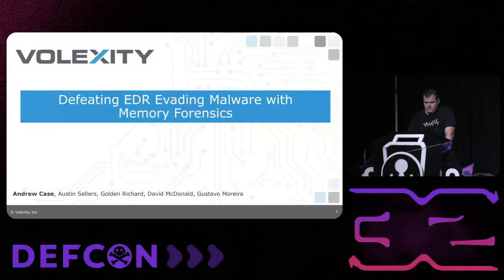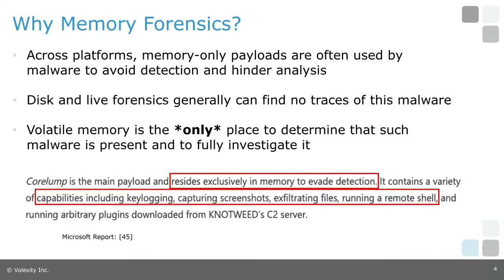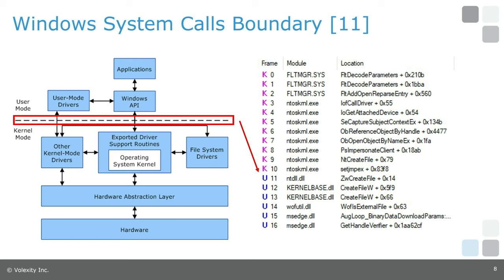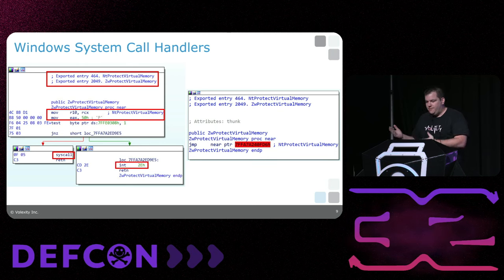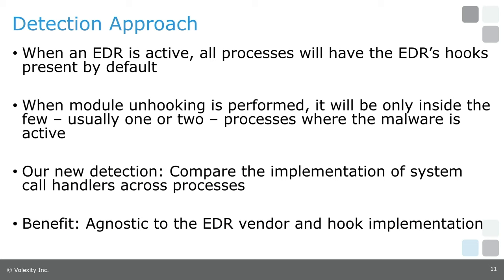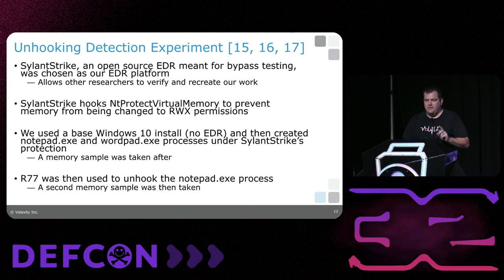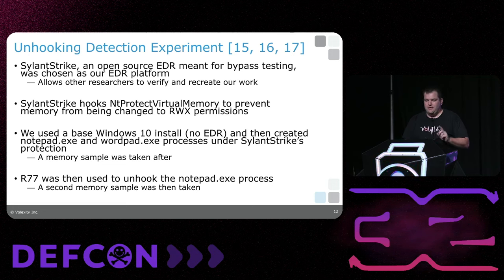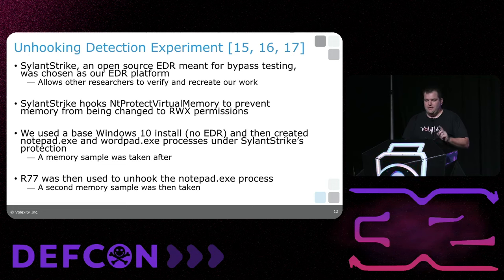DEF CON 32 - Defeating EDR Evading Malware with Memory Forensics - Case, Sellers, Richard, et al.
Endpoint detection and response (EDR) software has gained significant market share due to its ability to examine system state for signs of malware and attacker activity well beyond what traditional anti-virus software is capable of detecting. This deep inspection capability of EDRs has led to an arms race with malware developers who want to evade EDRs while still achieving desired goals, such as code injection, lateral movement, and credential theft. This monitoring and evasion occurs in the lowest levels of hardware and software, including call stack frames, exception handlers, system calls, and manipulation of native instructions. Given this reality, EDRs are limited in how much lower they can operate to maintain an advantage. The success of EDR bypasses has led to their use in many high-profile attacks and by prolific ransomware groups.

In this talk, we discuss our research effort that led to the development of new memory forensics techniques for the detection of the bypasses that malware uses to evade EDRs. This includes bypass techniques, such as direct and indirect system calls, module overwriting, malicious exceptions handlers, and abuse of debug registers. Our developed capabilities were created as new plugins to the Volatility memory analysis framework, version 3, and will be released after the talk.